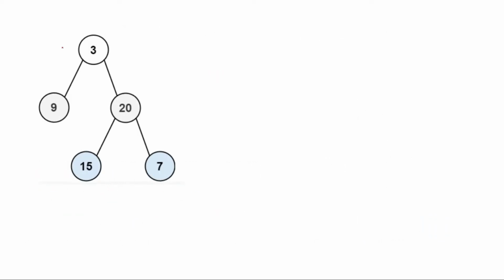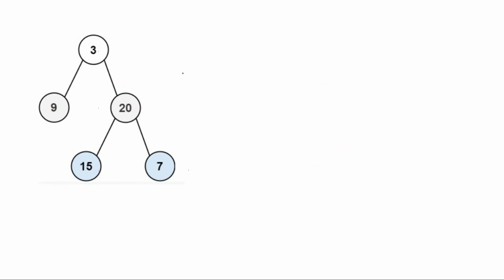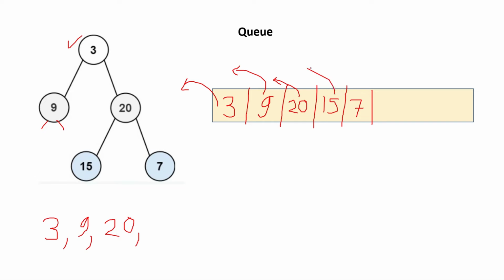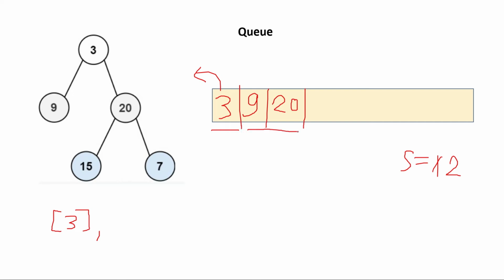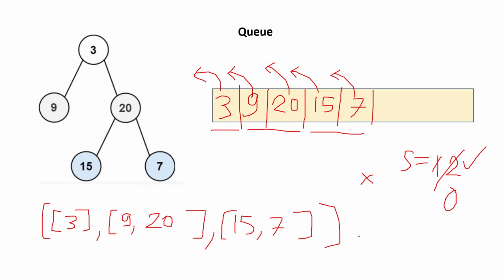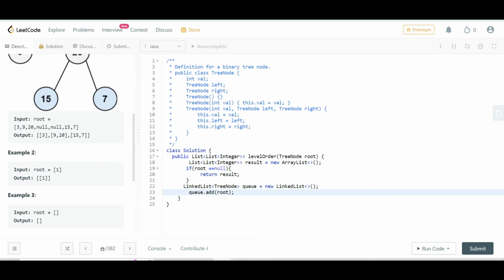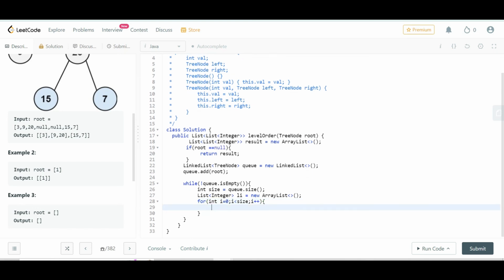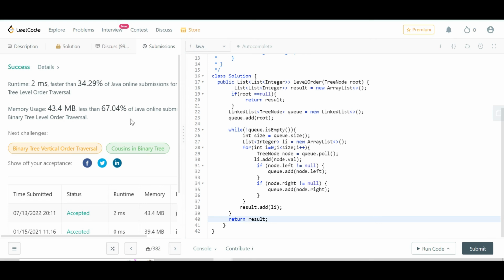Level order traversal of Binary Tree | Leetcode : 102. Binary Tree Level Order Traversal